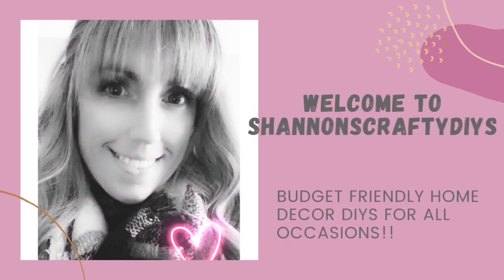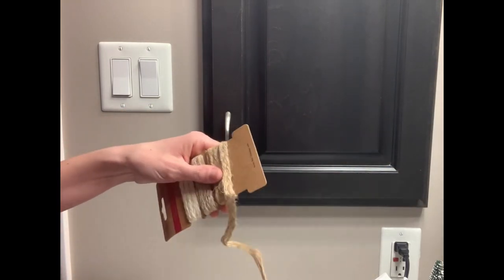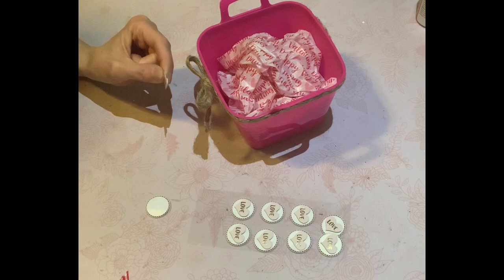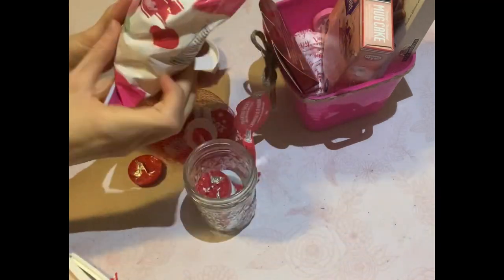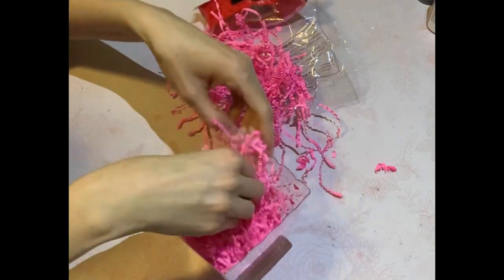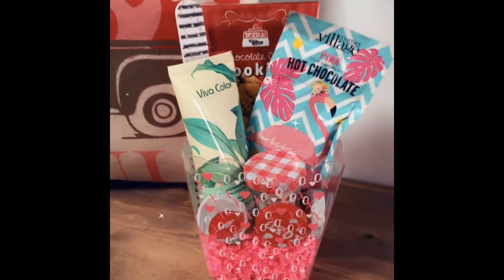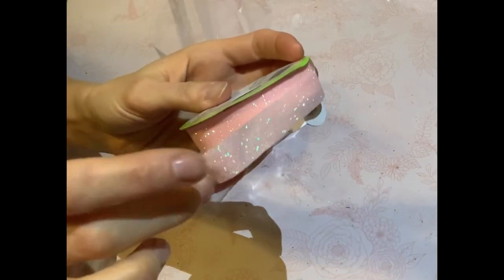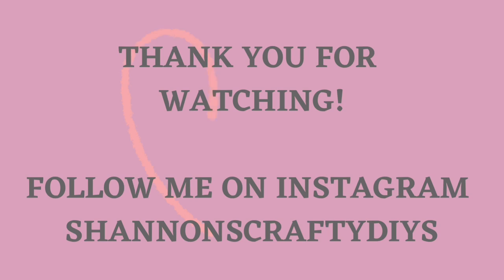3 *NEW* LAST MINUTE DOLLAR TREE VALENTINES DAY GIFT IDEAS! ALL UNDER $5!!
For those of you who are already part of my YouTube world, thank you so much!! 💕💕

If you like easy budget friendly home decor DIYs, haul videos, shop with me videos, product review videos, and baking videos, then you have come to the right place 😀😀 I love all things Rustic farmhouse, boho, and trash to treasure DIYs 😀😀 Most materials come from either the Dollar Tree or Dollarama 😀😀 You will see me post videos every Mondays, Wednesdays, and Saturdays. I will leave some links to other videos down below!!

Today I am super excited to share with you 3 super cute and easy last minute Valentine’s Day gift ideas. Each under $5 to make 😀 All items come from either @dollartree or @dollarama!